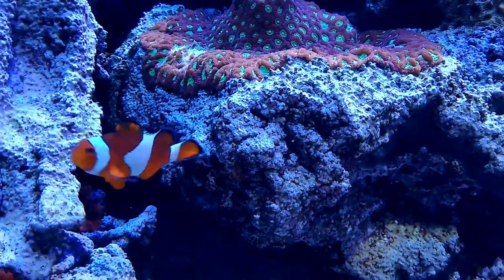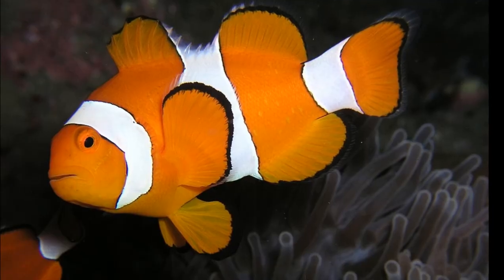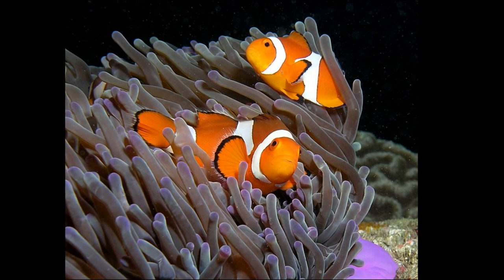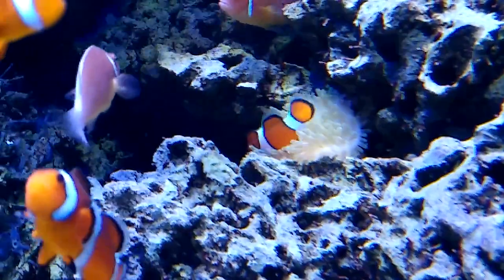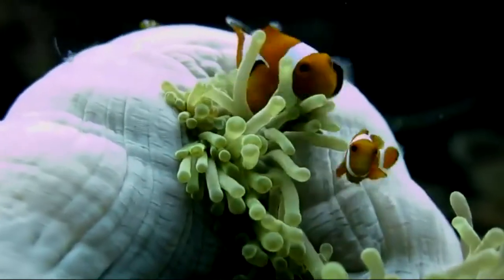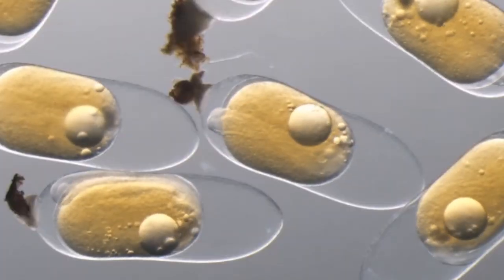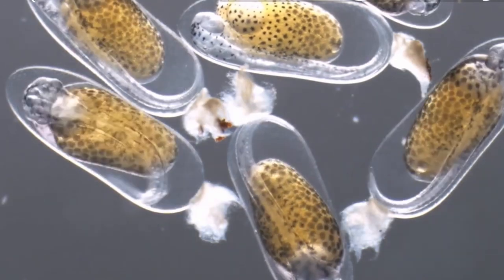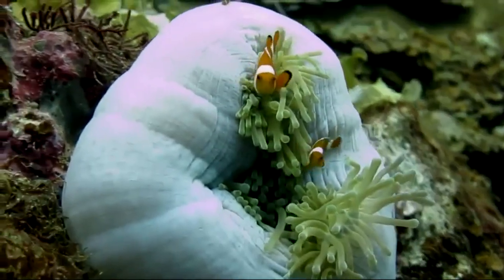Facts: The Ocellaris Clownfish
Quick facts about this popular ornamental fish! The ocellaris clownfish (Nemo, common clownfish, Amphiprion ocellaris, false percola clownfish, false clown anemonefish). Ocellaris clownfish facts! Learn about the fish from Finding Nemo!

*All other footage filmed by Deep Marine Scenes